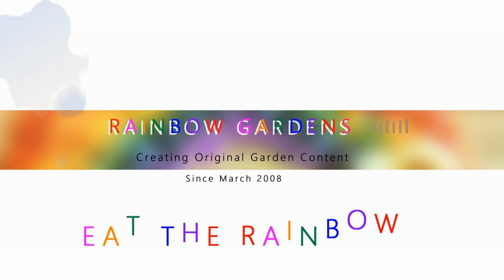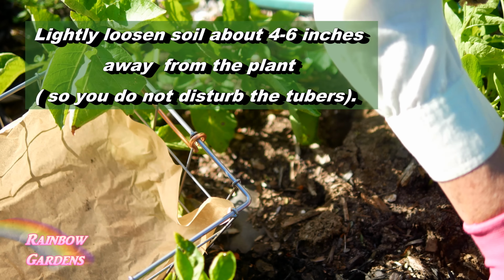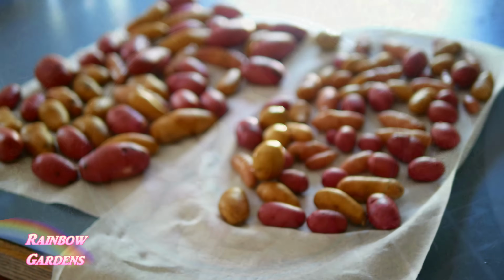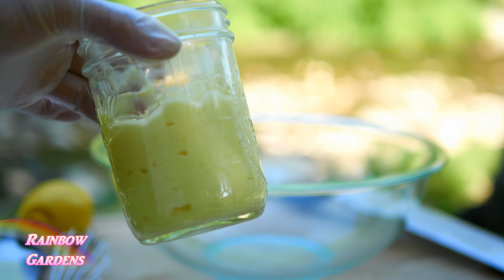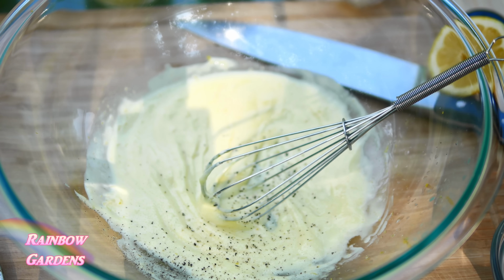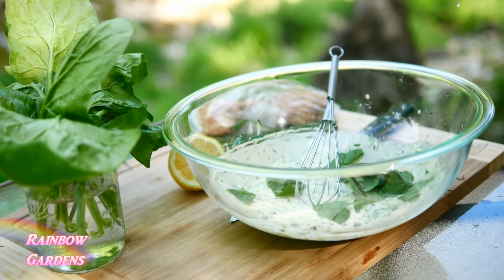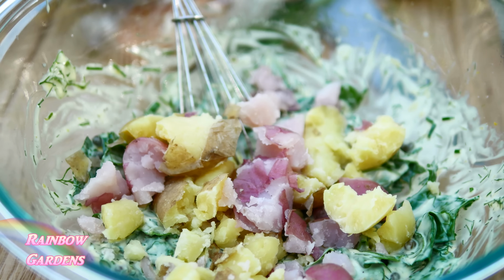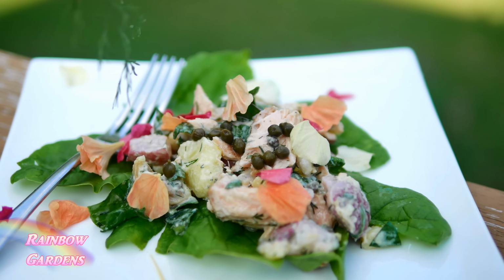Smashed Potato Salad Recipe w/ Smoked Salmon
Join me by the river and we will harvest new potatoes! i will share with you a few tips on how to harvest these tasty little treats from the garden. Then we will head over by the river and make potato salad using fresh picked herbs.  This is a wonderful recipe even if you do not have a garden.

To print the recipe ingredients, just highlight with your cursor, right click, and select print!

Rainbow Gardens
New Potato Dill Salad with Smoked Salmon and Capers
All of the measurements are approximate, adjust to taste

      OR add a hint of finely grated garlic to purchased mayo
      You may also use 1/4 cup plain yogurt plus 1/4 cup mayo
Finely Grated Peel of 1 Lemon
2 Tablespoons Capers (add more to taste if desired)
About 1 Tablespoon White Wine Vinegar to Thin Dressing
        (add more if needed for thin consistency)
Fresh Ground Black Pepper
2 Teaspoons Yellow Mustard
4 Tablespoons Chopped Fresh Dill and Chives

1 Cup Fresh Torn Spinach Leaves (Stemmed) or Baby Spinach